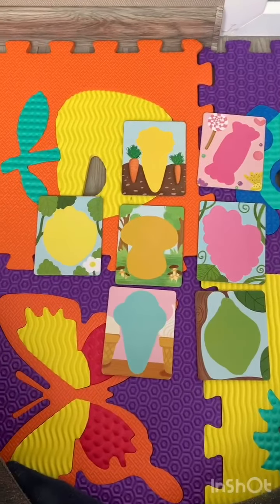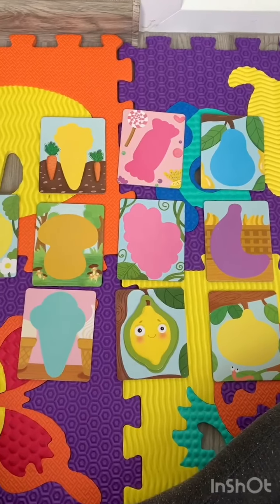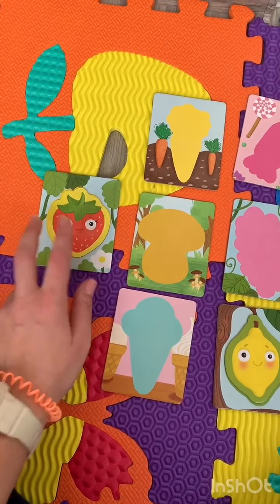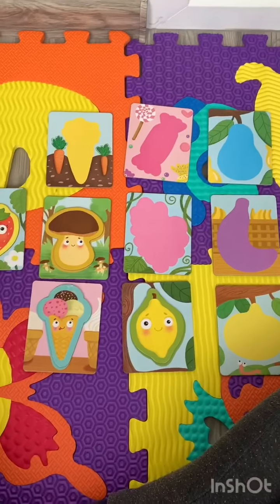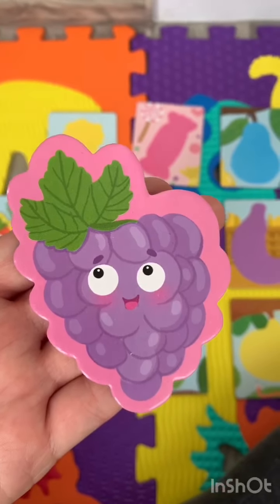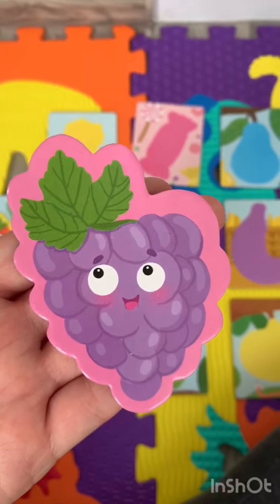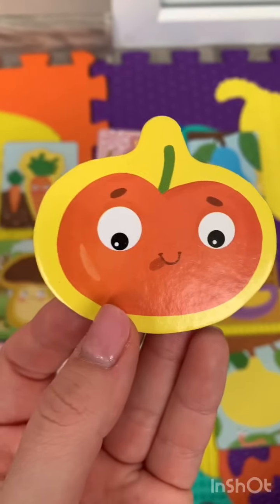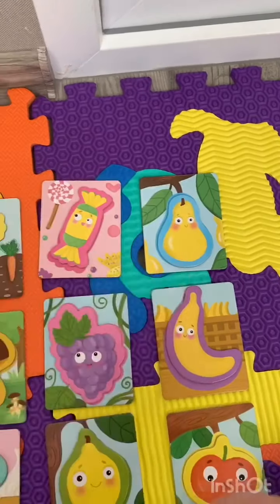Shadow game. Play with Masha. Verymerry English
Shadow game. Fruits, vegetables, sweets. Verymerry English ❤️